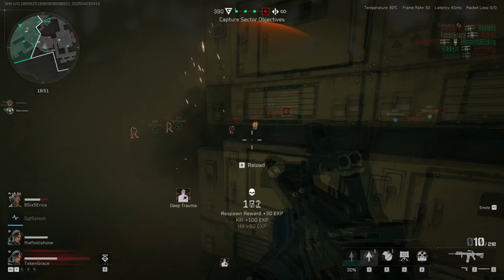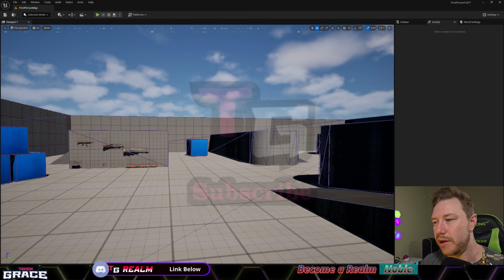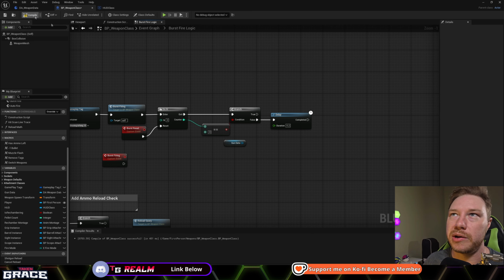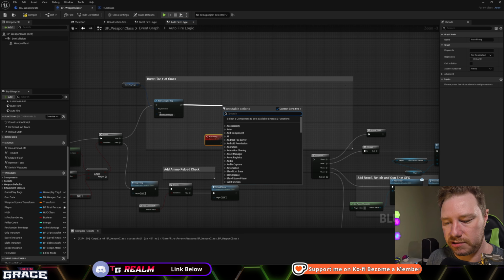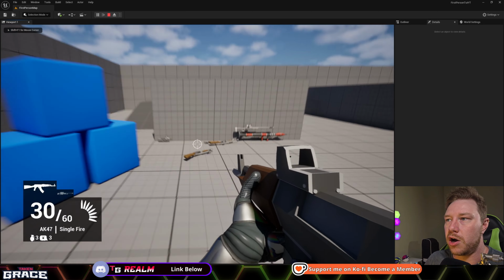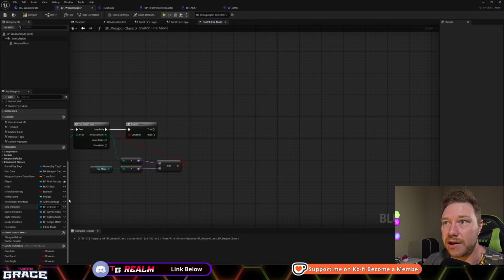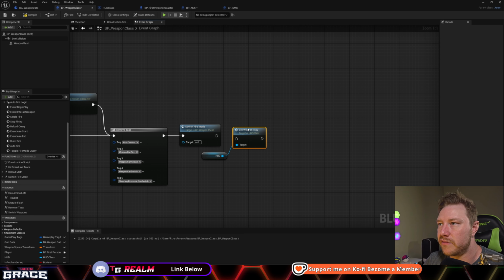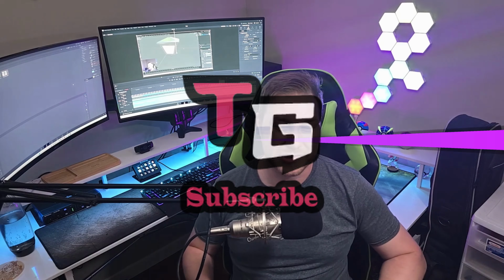Unreal Engine 5 Tutorial Switch/Toggle Fire Mode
In Todays ue5 tutorial, We will learn how to switch fire modes in Unreal Engine 5. By the end of the video you'll be able to set the fire type between Burst Fire, Auto Fire and Single Fire, Fire Modes and Toggle Fire Types while playing. This is a part of the FPS Tutorial Series. Make sure you watch the Firing Logic video first if you haven't seen it, as it will show you how to fire your weapon and create the Blueprint script for that

In this video, see some interesting uses of  blueprint scripting to build out a game mechanic in Unreal Engine. Learn about blueprint node explained and how to connect them using blueprint logic for different outcomes. See the results of the game development at the end!

00:00 How to Add Alternate Fire Modes in Unreal Engine 5
0:41 Creating the Fire Mode Enumeration
2:13 Creating Montages for Switching Fire Mode
4:06 Creating Control for Toggling Fire Mode
4:41 Adding Custom Events for the Fire Modes
5:05 Fixing Auto Reload and Fire Mode Error
6:55 Blueprint Scripting Burst Fire
9:52 Creating the Fire Rate Variable in Weapon Data
11:52 Stop Firing Burst Logic
14:28 Blueprint Auto Firing Logic
17:19 Create Toggle Fire Query Custom Event
17:41 Adding Calls to Events for Auto/Burst and Stop Firing
19:43 Testing and Debug Fire Modes
21:42 Creating Function for Switching Fire Mode
26:48 Blueprint Scripting Toggle Fire Mode Query
29:38 Adding Fire Mode Switch Montages
31:45 Calling Toggle Fire Mode Query
32:30 Testing and Debug Switching Fire Mode
34:54 Next FPS Video is Projectiles

- Live Streams
- Tutorials

- Community Help
- Test My Game Area